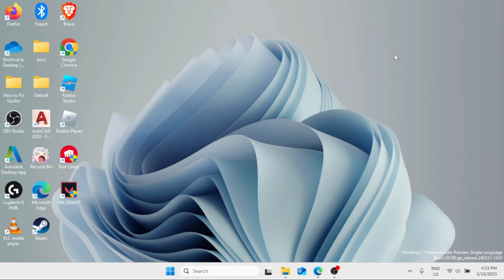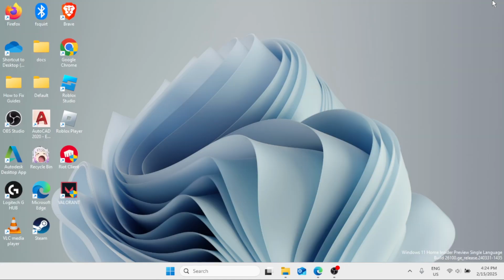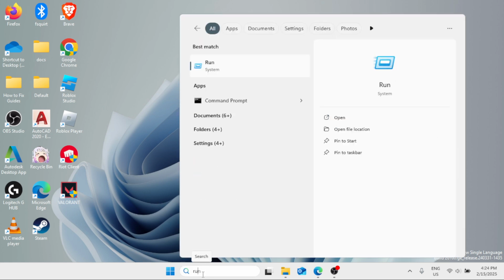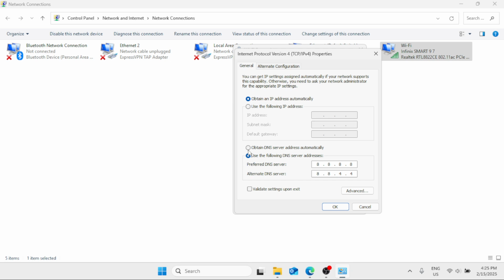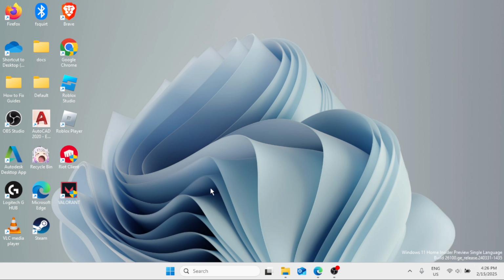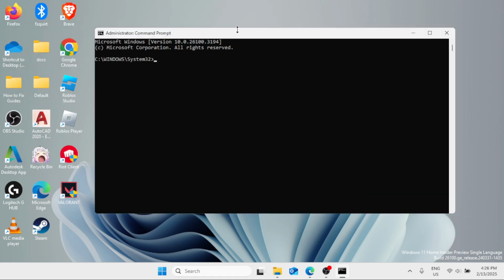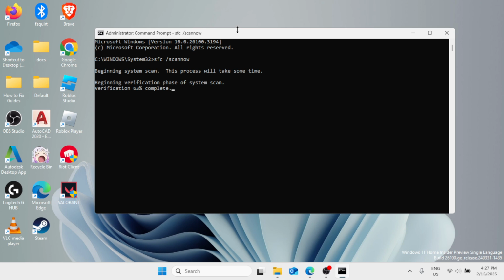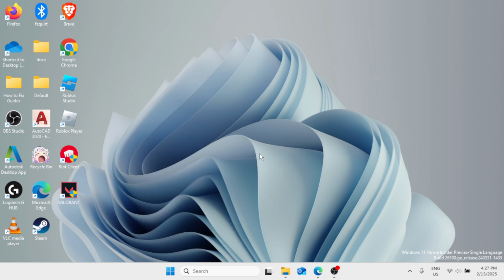[EASY FIX] The Server Stumbled Error 0x80131500 in Windows Store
Getting the "The Server Stumbled Error 0x80131500" in the Windows Store? This easy fix will help you resolve the issue and get the Store working again! Follow simple steps to troubleshoot and restore access to your apps. Watch now for a quick solution to this error!